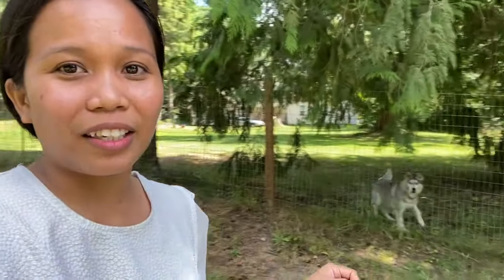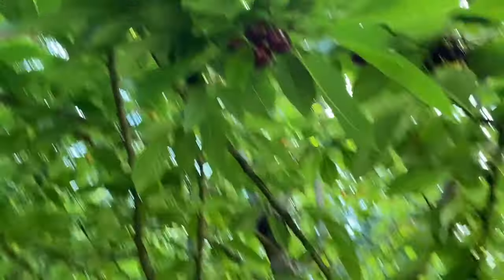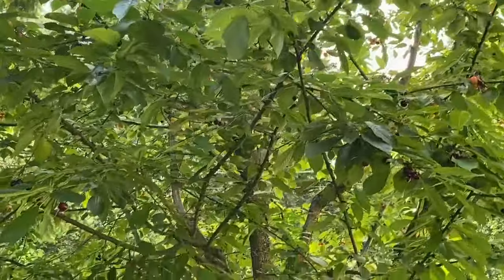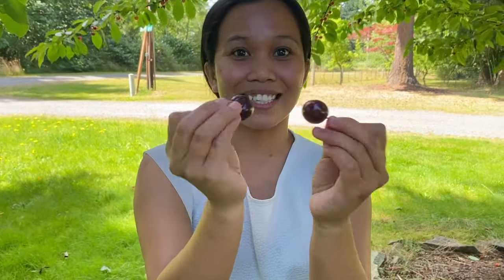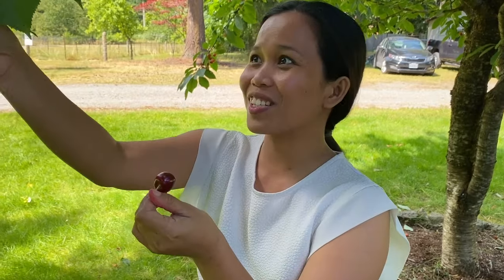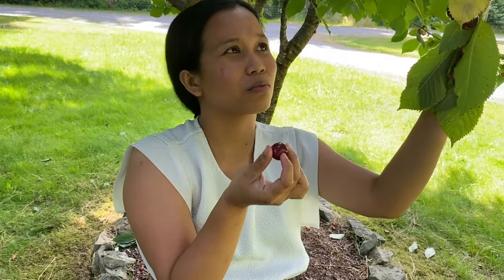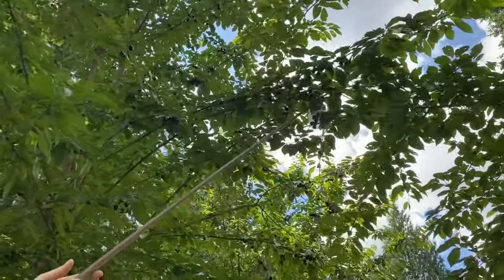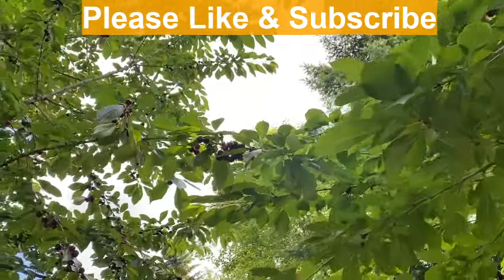How do Cherry Trees Pollinate? | Harvesting Bing & Rainier Cherries | 1st Cherry Picking in WA State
Last July 13 I got an invitation from our friend-Nick to harvest some Bing & Rainier cherries in their front yard. They have 3 cherry trees and this is a first for me so I've decided to vlog it. We discussed here how cherry trees pollinate and we featured in here too a cherry bum tree.

Shout out to Nick & Melissa for this wonderful experience!!

If you like this video, please give me a thumbs-up and share this to your friends. :)